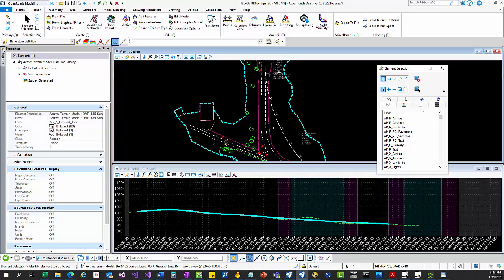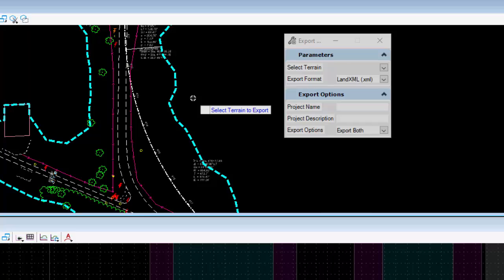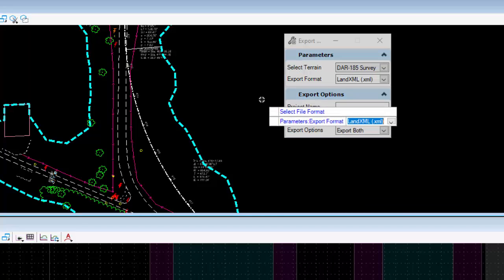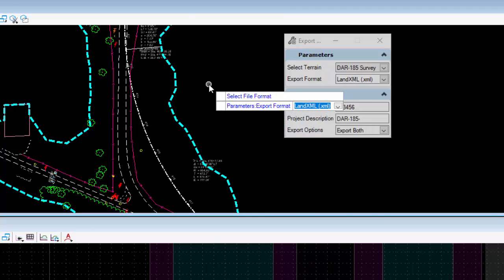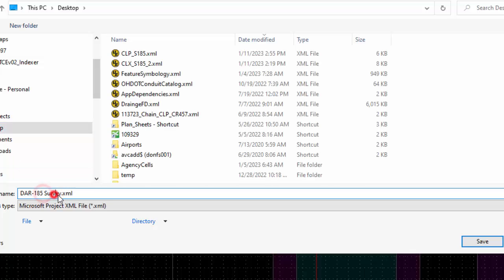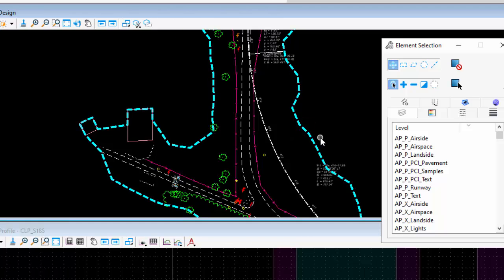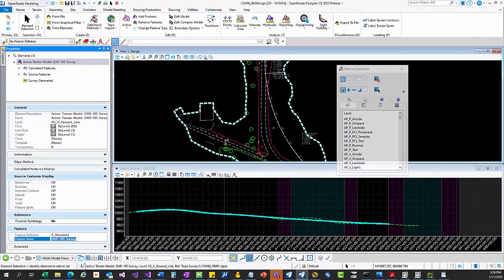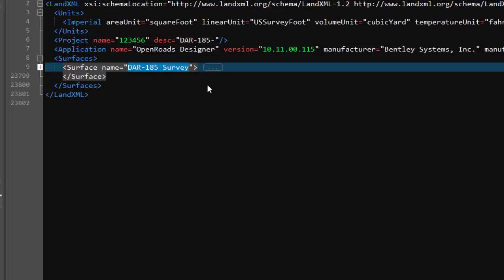Export Surface to LandXML in ORD